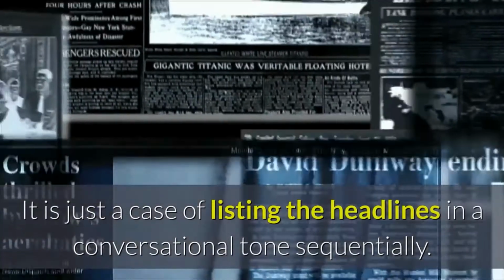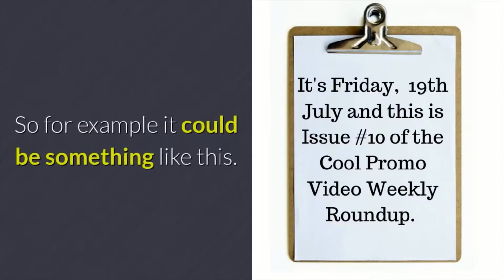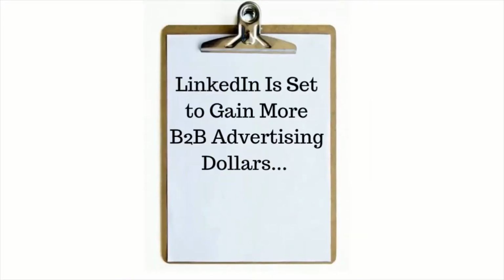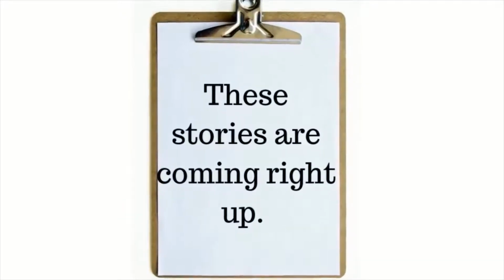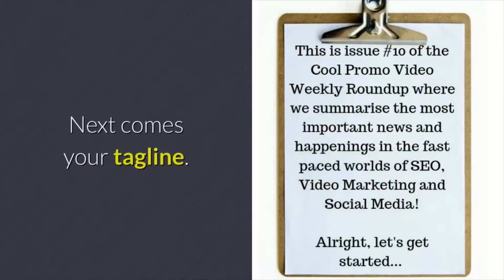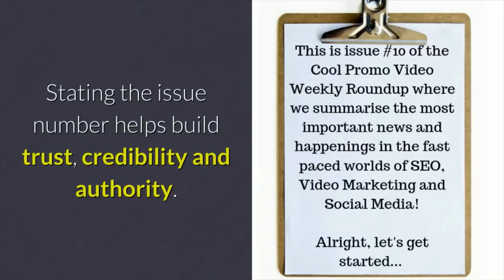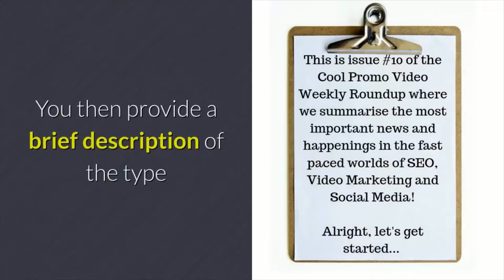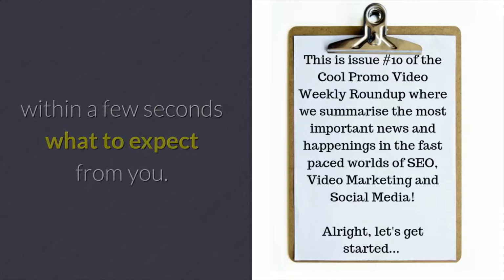🎦Video Newsletters - 👀 Start Your Own Curated Video Newsletter Today! 👌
🧡 Check out our Why Start a Curated Video Newsletter blog post which provides the examples mentioned in the video

If you are looking at how to produce good video content, then curated video newsletters are an excellent strategy to use when looking for ways to build an attentive, engaged audience. Put simply, curated video newsletters enable you to build a captive audience quickly sharing other creator's content.

In this video I will share with you how to produce good video content through the use of curated video newsletters, so keep watching until the end.

When done correctly you can become that go-to, trusted authority in your chosen niche and of course, over time you can also develop trust and rapport with your audience. This of course also increases the likelihood of them buying from you.

Once you're set up and organised, you can churn out great video newsletters easier than you may think. You do not need to worry about how to produce good video content because you are not producing the content yourself! This makes it simple and easy to produce curated video newsletters to a set schedule.

In this video, I go through all of the components of good curated video newsletters including:-

✅ The Hook.
✅ The Intro.
✅ The Content.
✅ The Close.

👌 Check out my 9 Simple YouTube SEO Tips to Help Get Your Videos Found blog post